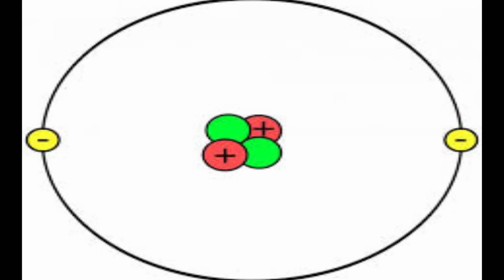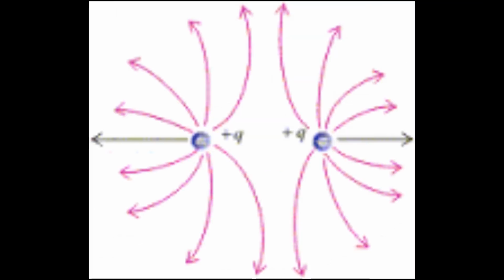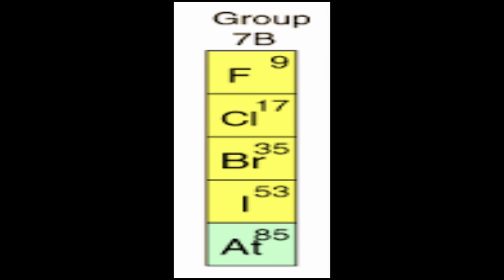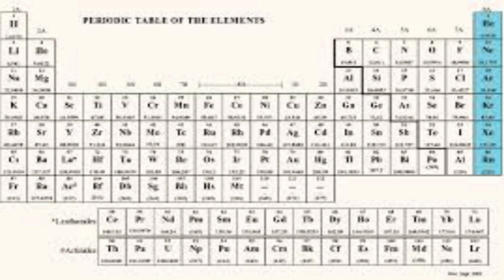Periodic table of elements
An explenation of the different grouping of elements and an explenation of transition elements. A video about the hole periodic table of elements